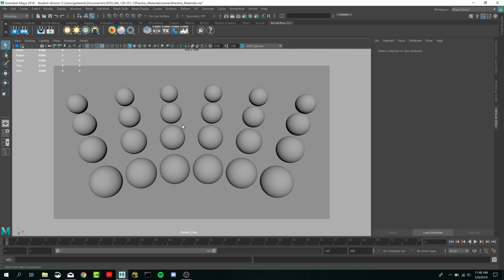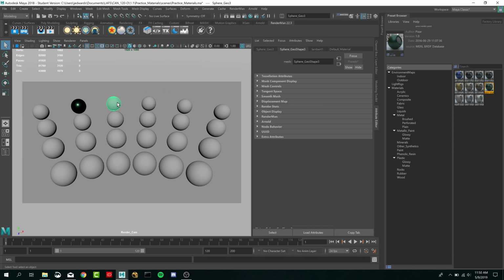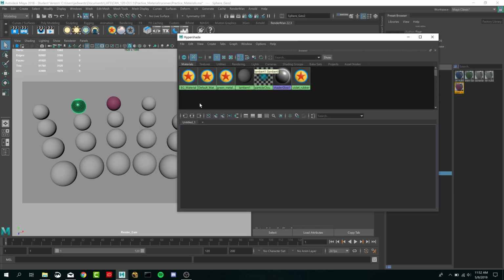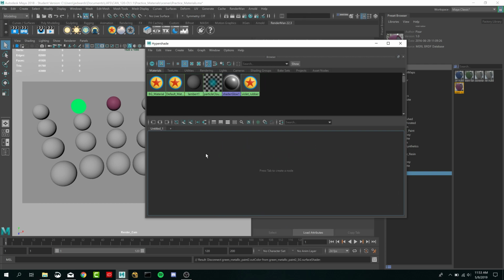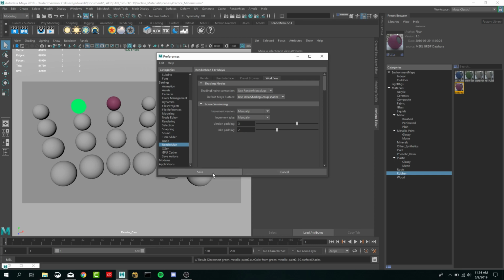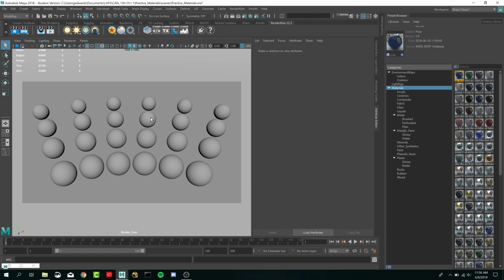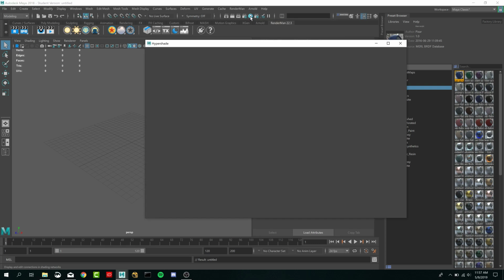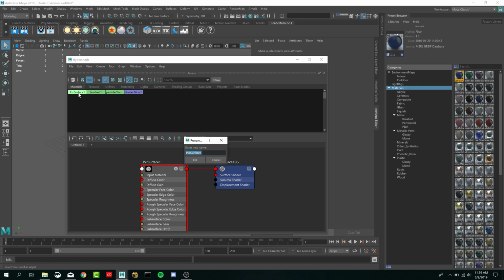CAN120 RenderMan Bug Fix